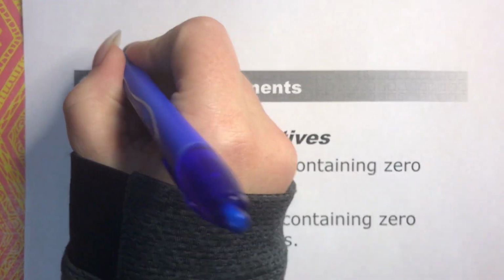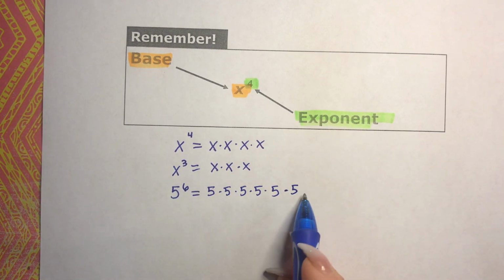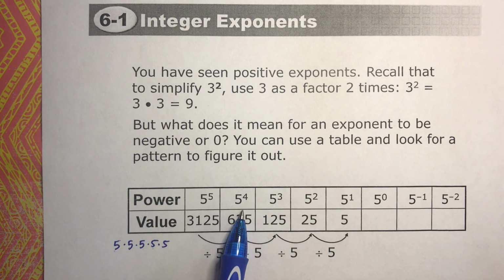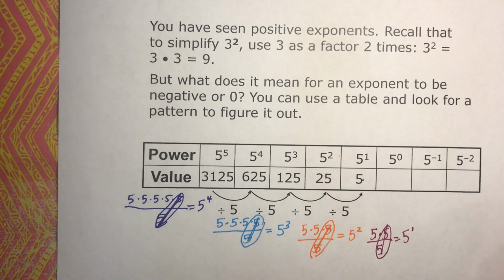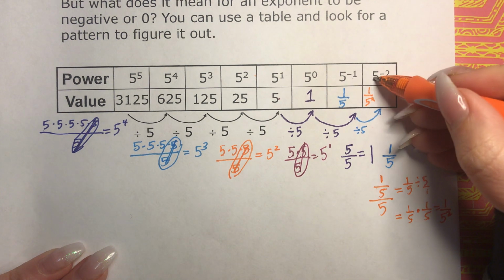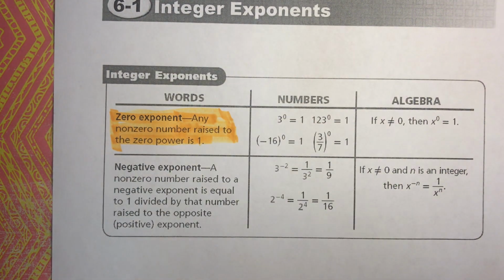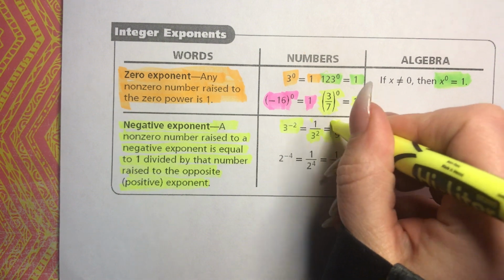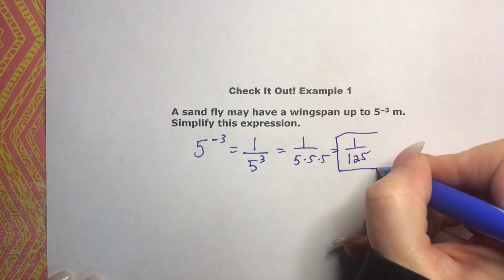Chapter 6.1 Integer Exponent Application Ex. 1